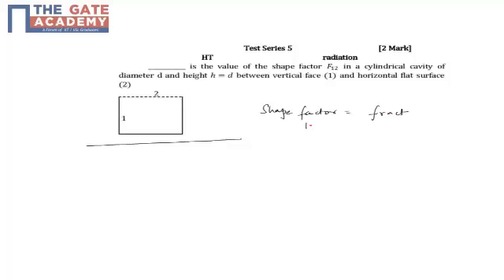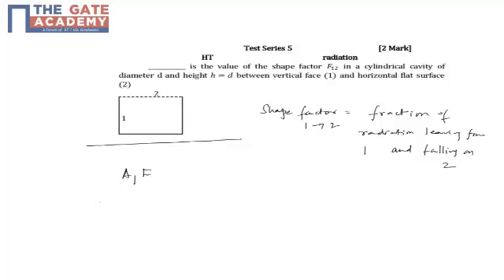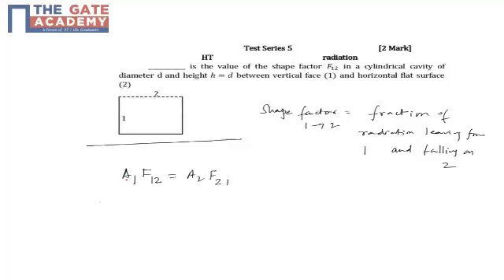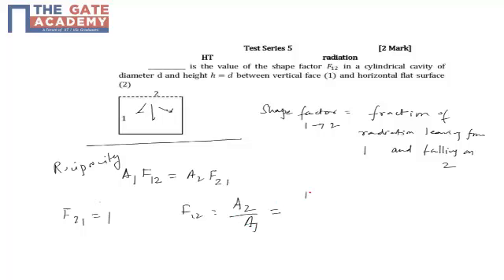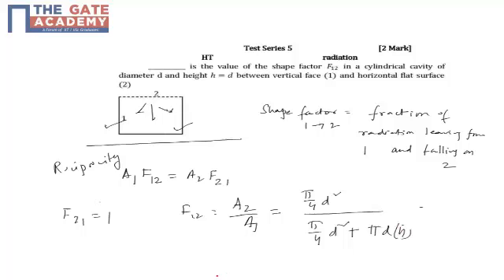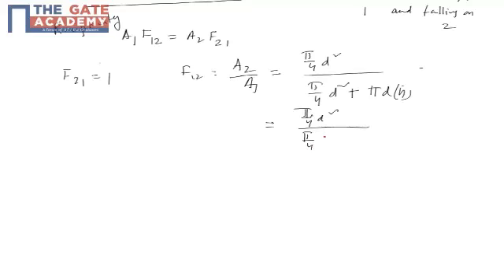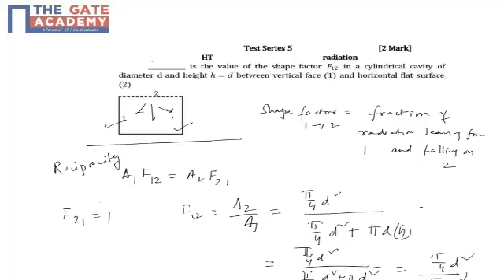GATE 14 AIMTS 5 Q No 42